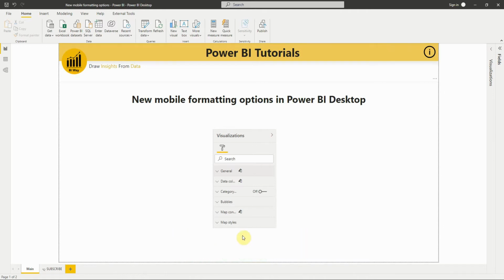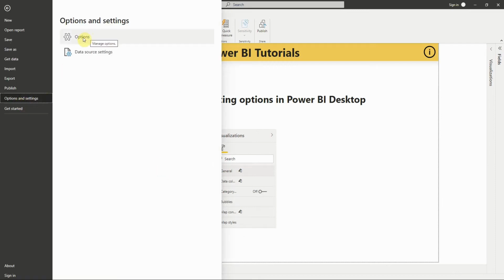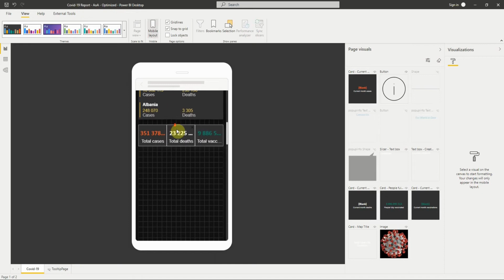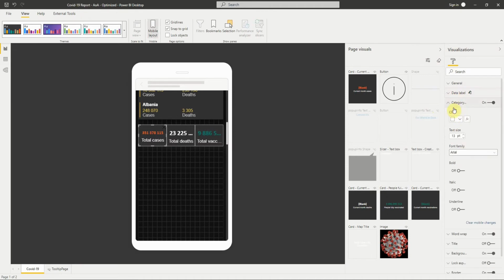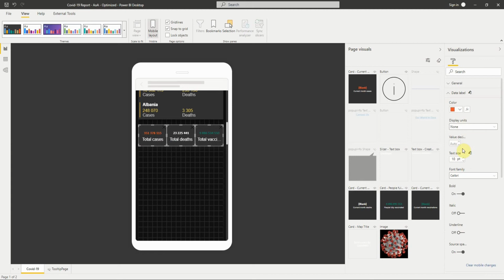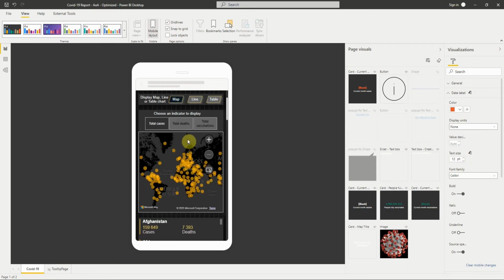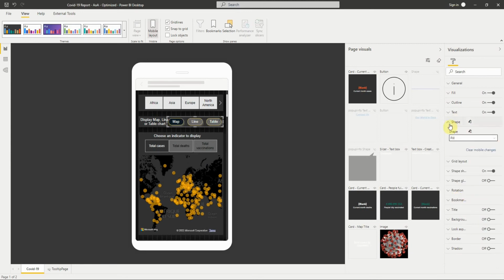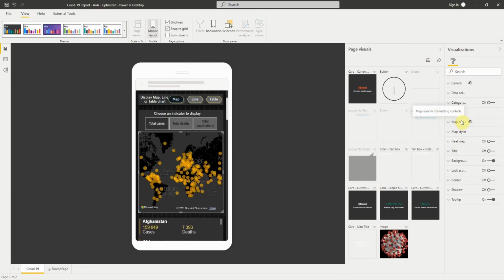New mobile formatting options - Power BI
Design a better report for mobile where values are readable, and visuals are better organized without affecting their formatting in web layout in Power BI Desktop.
New mobile formatting options in Power BI Desktop.